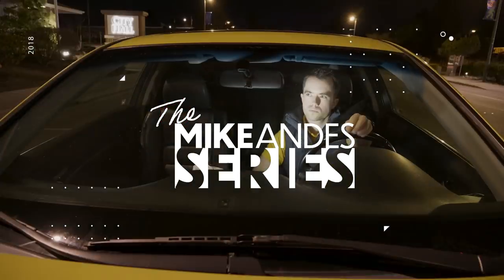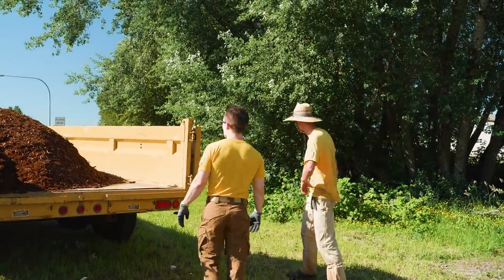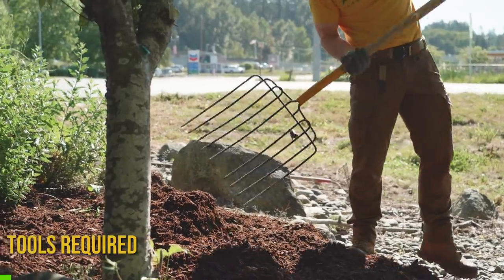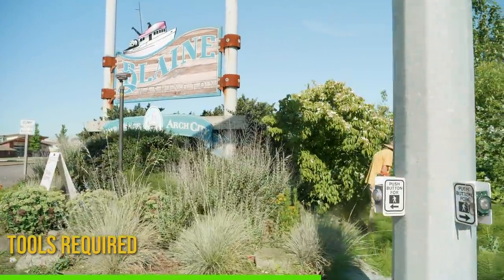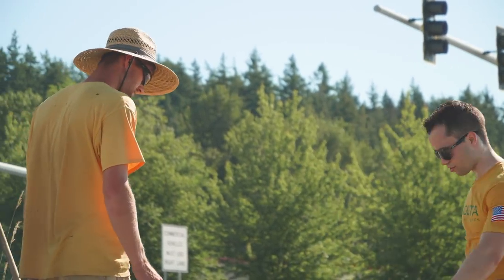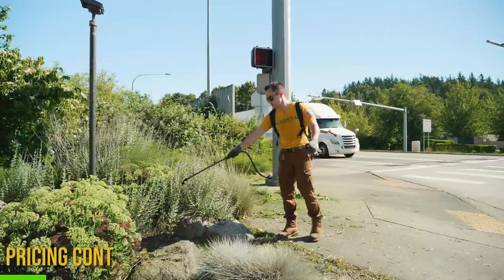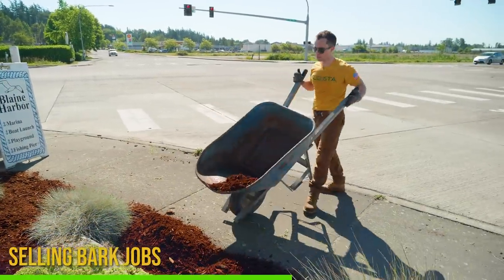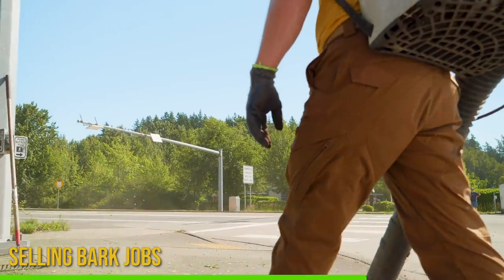How To Do A Mulch Job | Measure, Estimate, and Price Mulch | How To Mulch Tips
We're still gonna talk about mulch installs for your business! You can make money doing mulch installs and landscaping projects. This video is full of tip to mulch flower beds and how to measure, estimate, and price the job.